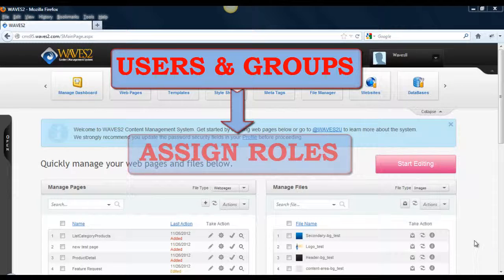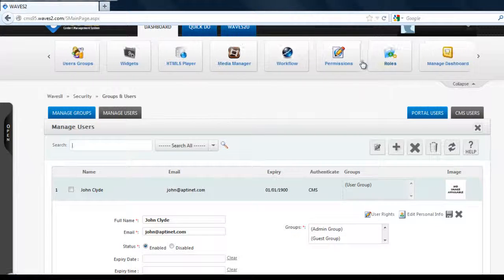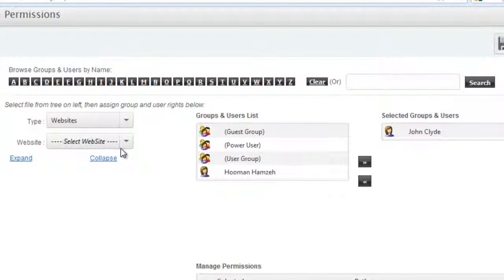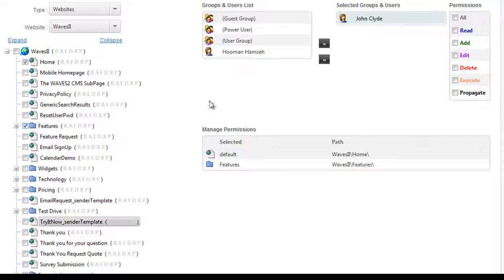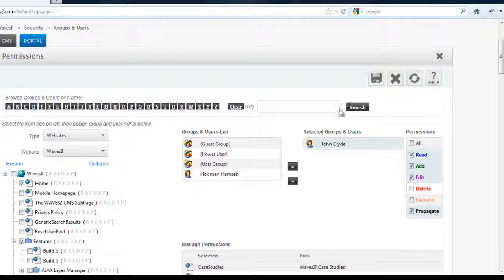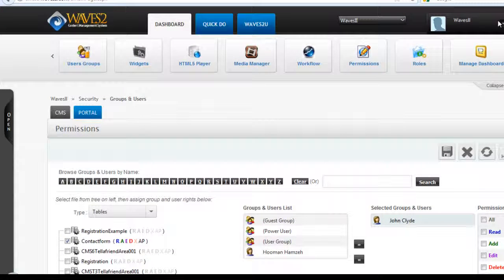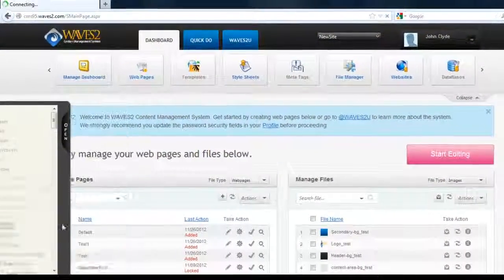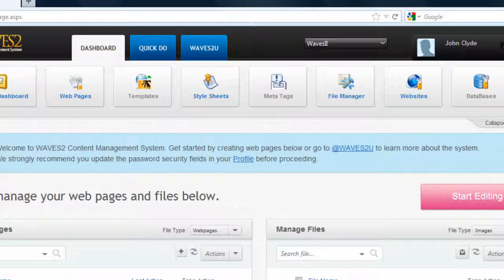Assigning Permissions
Learn how to assign permissions to users and groups in WAVES2.